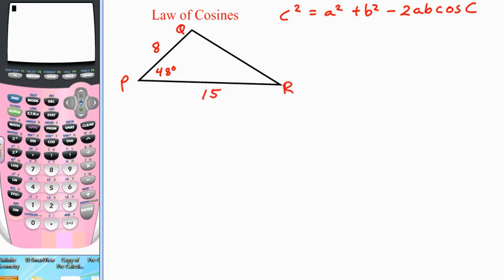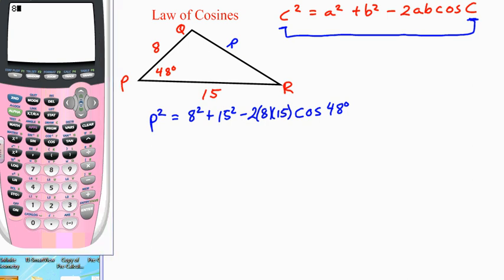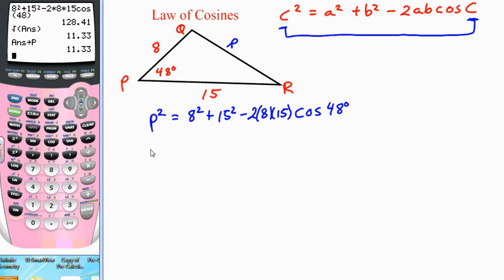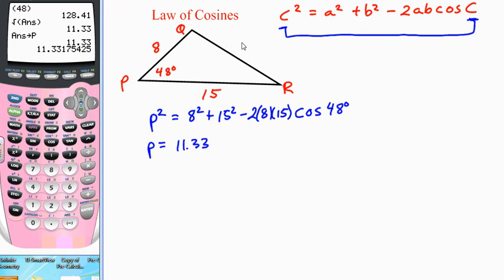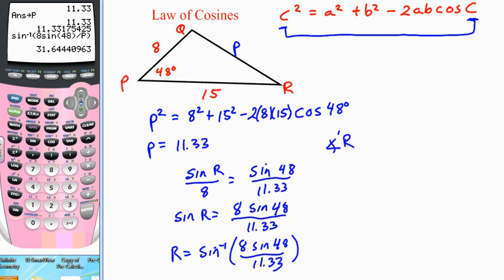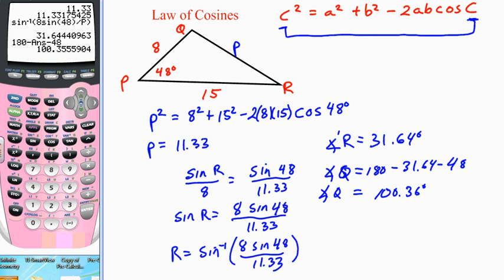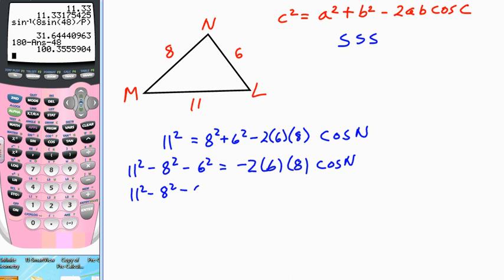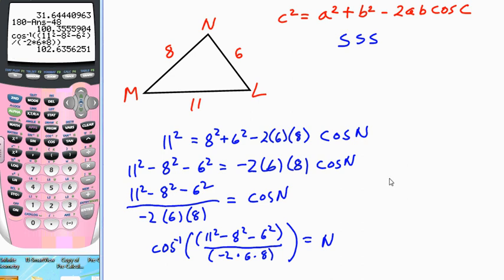Law of Cosines